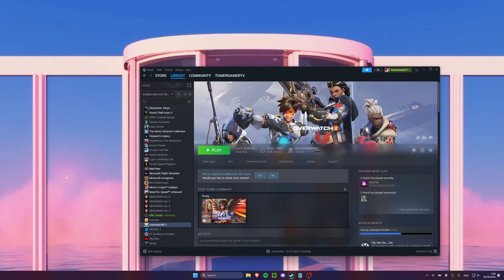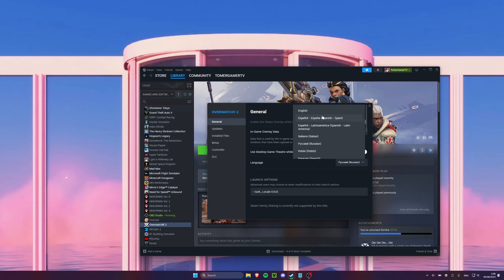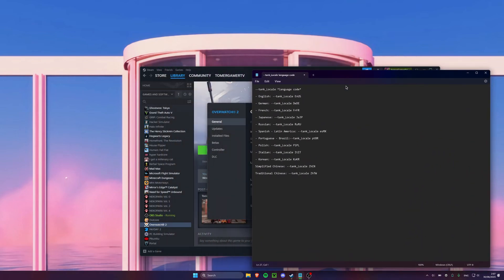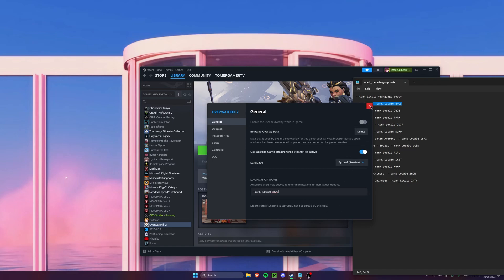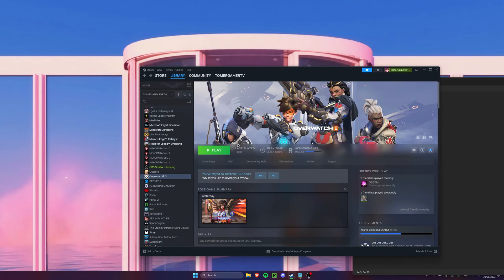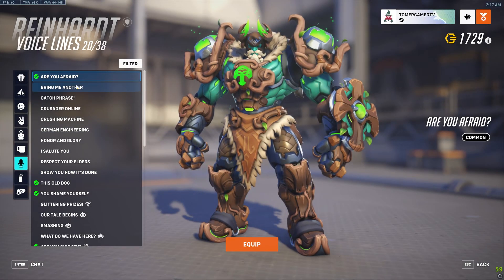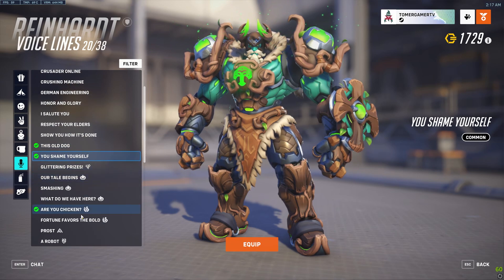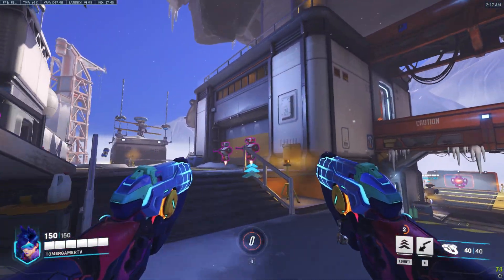[TUTORIAL] How to Set Different Voice and Text Languages in Overwatch 2 on Steam!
Ever wanted to be able to have different text and voice languages in the Steam version just like in Battlenet but you couldn't find the settings? well, in this video I will show you how you can set it to work just like in Battlenet!

To set text language add this line to launch options:

- English: --tank_Locale EnUS

- German: --tank_Locale DeDE

- French: --tank_Locale FrFR

- Japanese: --tank_Locale JaJP

- Russian: --tank_Locale RuRU

- Spanish - Latin America: --tank_Locale esMX

- Portuguese - Brazil:--tank_Locale ptBR

- Polish: --tank_Locale PlPL

- Italian: --tank_Locale ItIT

- Korean: --tank_Locale KoKR

Simplified Chinese: --tank_Locale ZhCN

Traditional Chinese: --tank_Locale ZhTW

(Original guide made by Rommel on Steam and modified by TomerGamerTV)

Blizzard and Steam support were so useless a community member had to do their job 🤦🏻‍♂️

00:11 - [ Intro ]
01:17 - [ Setting voice and text language ]
02:22 - [ Showcase ]
03:00 - [ Outro ]